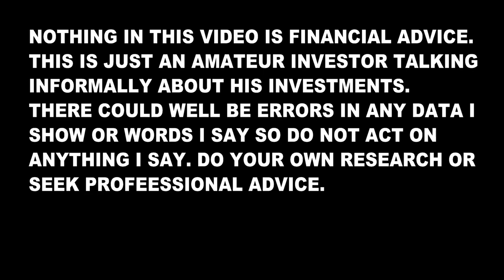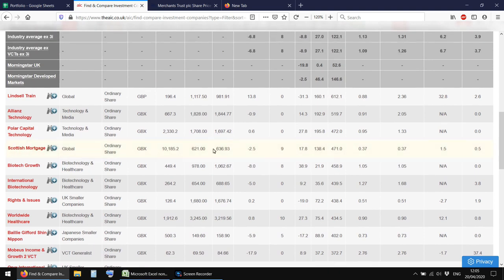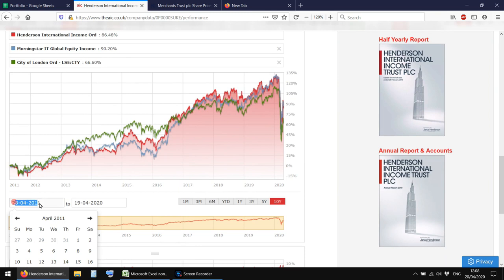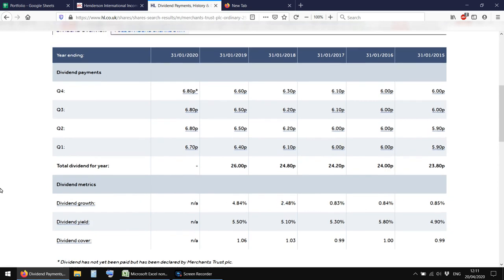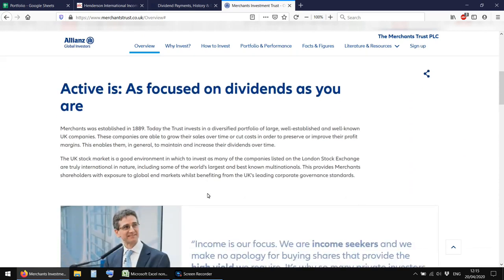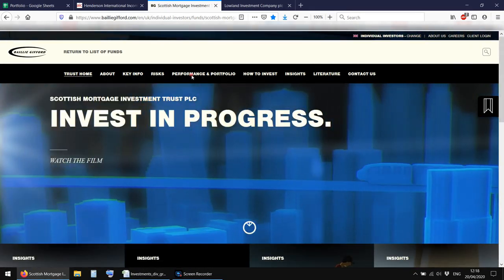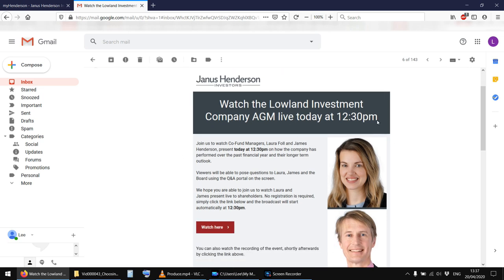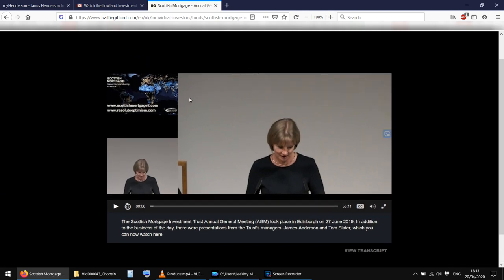Investment Trust information sources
A look at where I get IT info on t'interwebs.